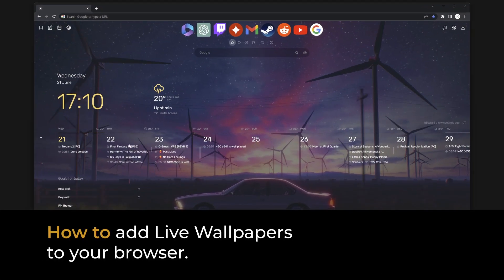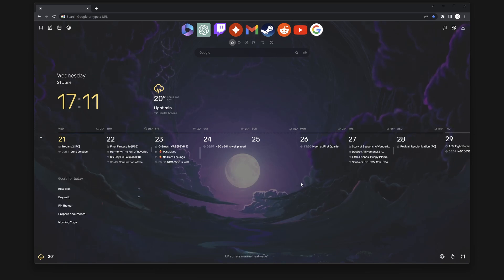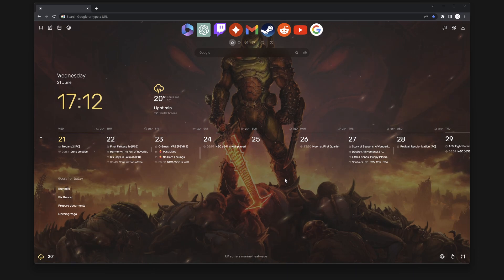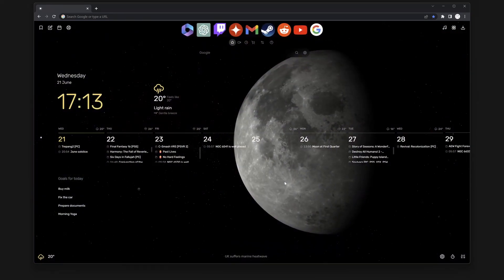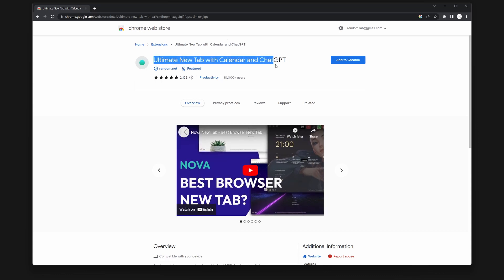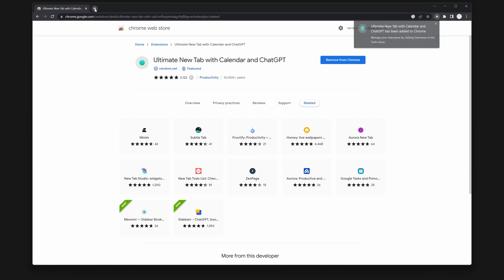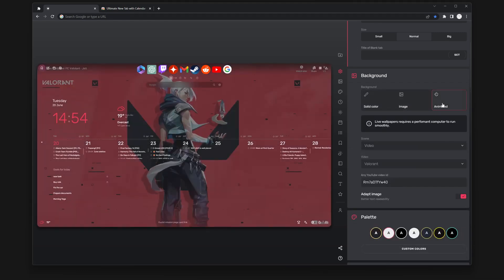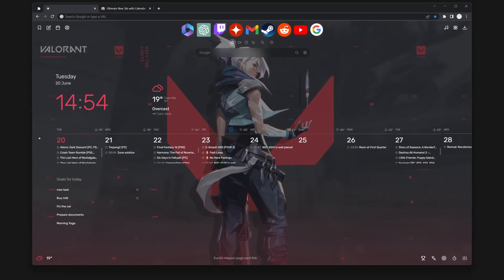How To Get Live Wallpapers (Animated Wallpapers) for Browser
How to add Live wallpapers to your browser. A Step-by-Step Guide